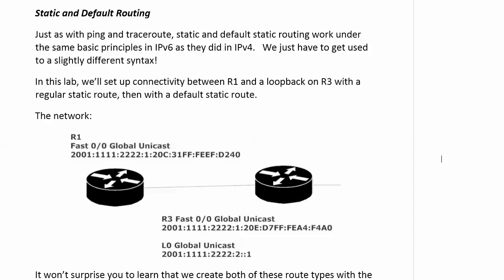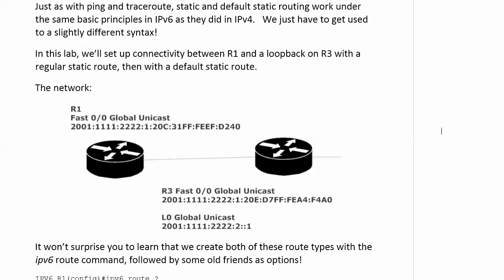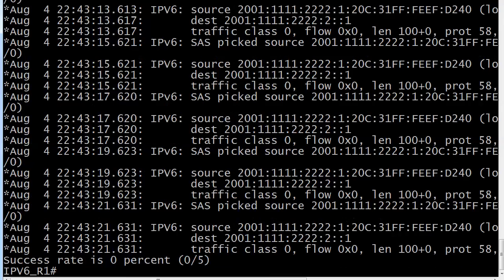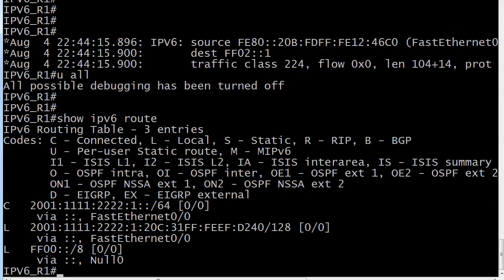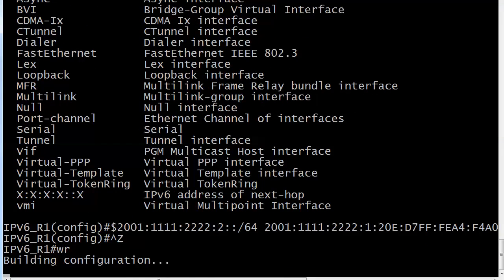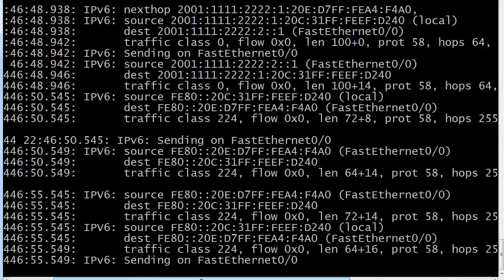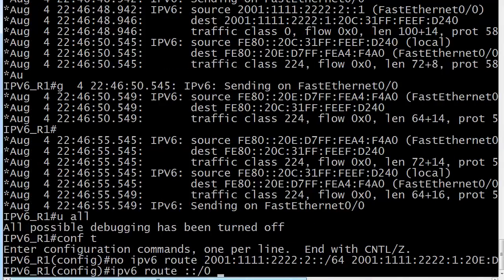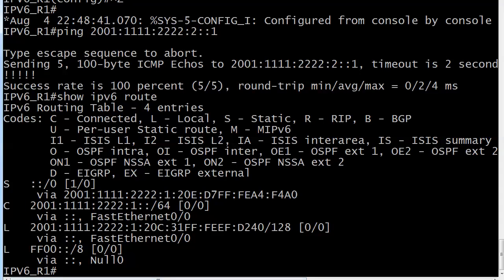325 Static and Default Static Routing in IPv6